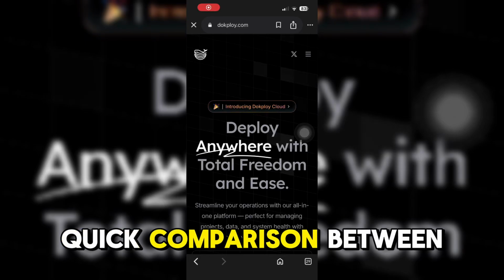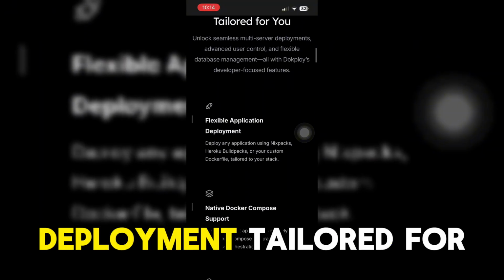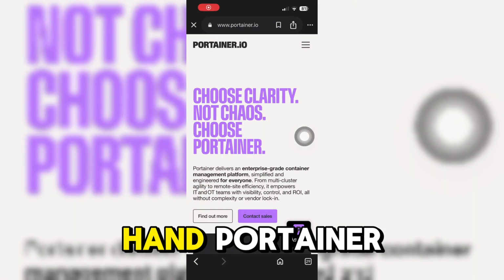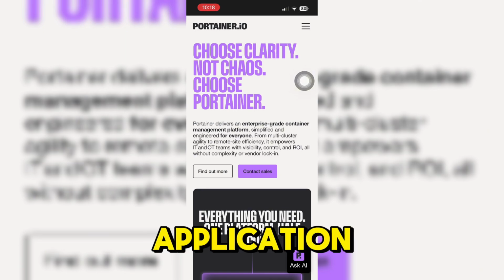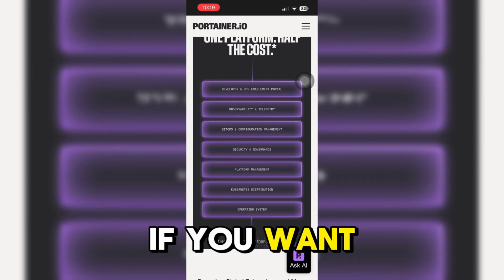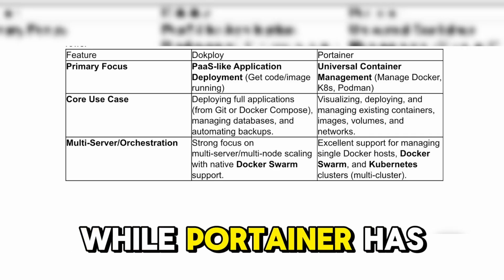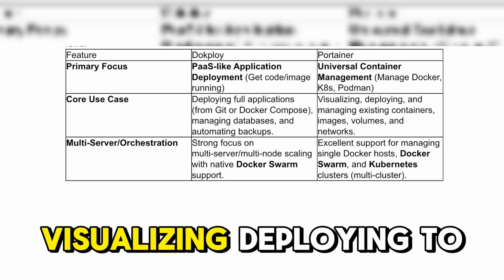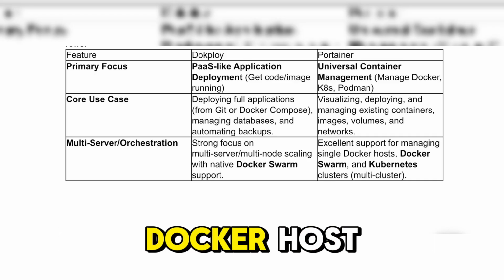Dokploy vs Portainer: Which Tool Is Better for Self-Hosting in 2025?